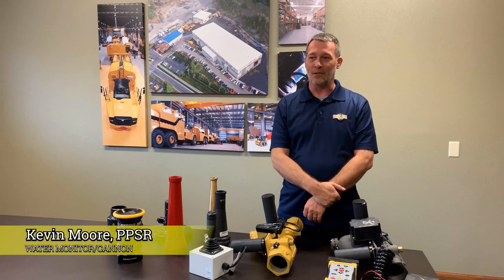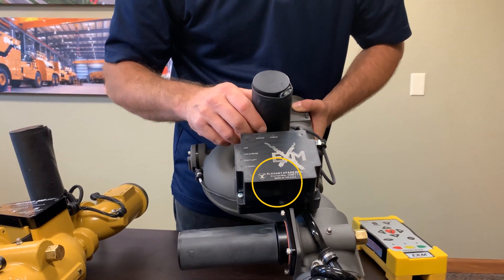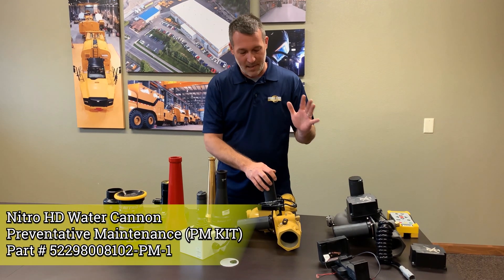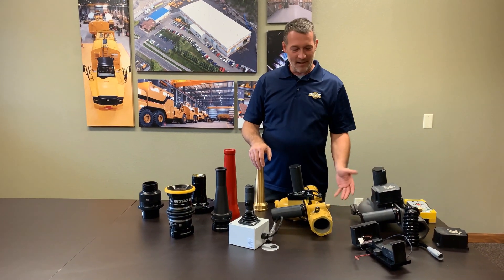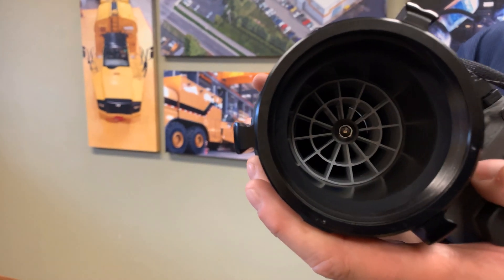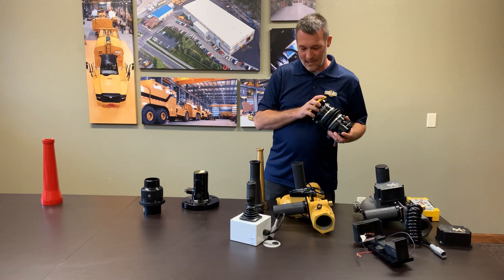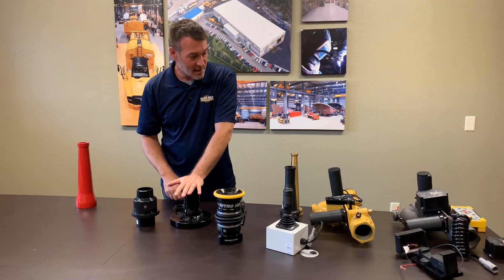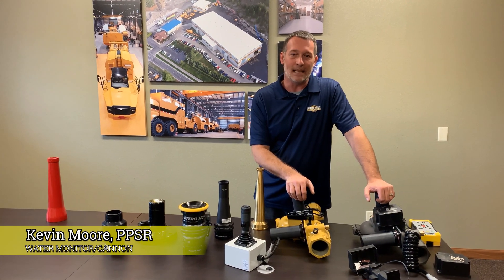UPGRADE: Water Cannon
Break down of our options when choosing the RIGHT Water Monitor/Cannon for your NEEDS and Water Truck. We offer different configurations that will accommodate different uses for each application!